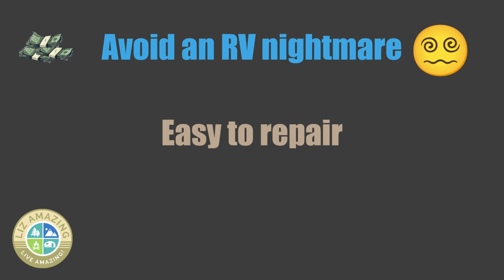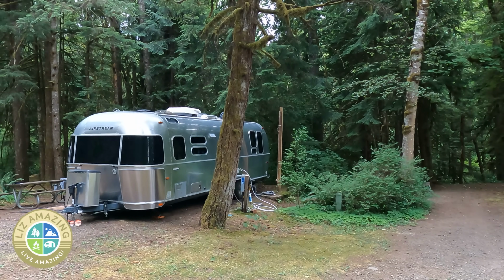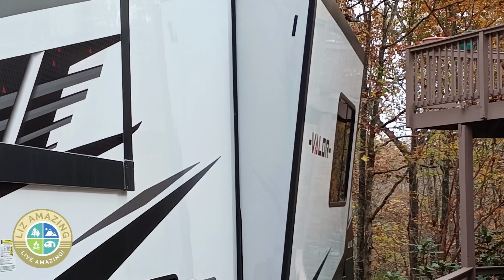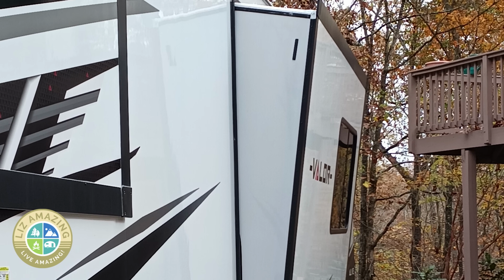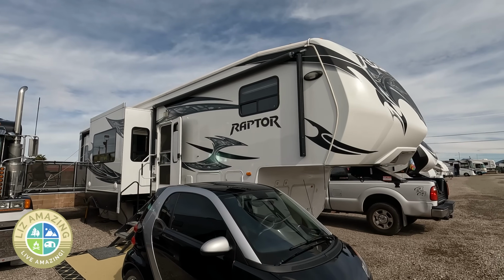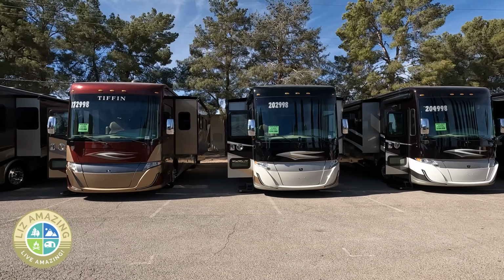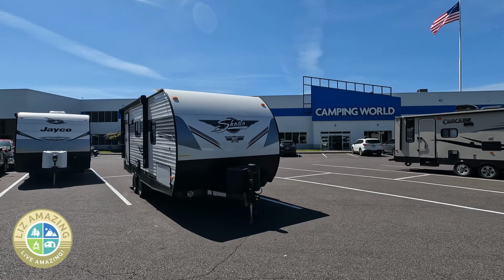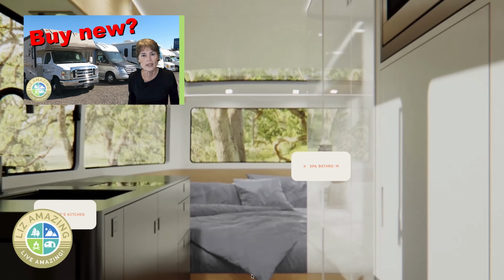DON'T let an RV nightmare happen to you!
🛒 Liz Amazing’s Amazon Store
🚴 🚴 SAVE $$$ on any JUICED E-BIKE. Use this link to get the LOWEST POSSIBLE PRICE Use AMAZING50 to save $50.
📫 Get $10 in your postage account by signing up for Americas Mailbox and mentioning Liz Amazing on the application
💰How I went from zero to 10,000 subscribers in ten months

✅ VIDEO DESCRIPTION
It's SCARY to buy an RV these days! Are they all junk??

NOTE: This channel does not condone threats or violence of any kind. If you are upset or outraged by acts of dealer or manufacturer misconduct featured in this video, I encourage you to utilize lawful means of expression, including NHTSA for safety issues, and online forums for further discussion.

BethAnn Perkins
Patrick Armendarez
Karen Brooks
P Daniel
Darrin Shaw
Don Andrews

✅ Who is Liz Amazing?
Liz Amazing is a consumer advocate helping people who have had problems with their new RVs. The RV industry has responded to her videos by flying techs in to make repairs, transporting rigs back to the factory, and even buying back defective RVs.

Liz is not a  travel or RV expert. She shares her RV tips and tricks that work for her. It is important to do your own research to find what works best for you.